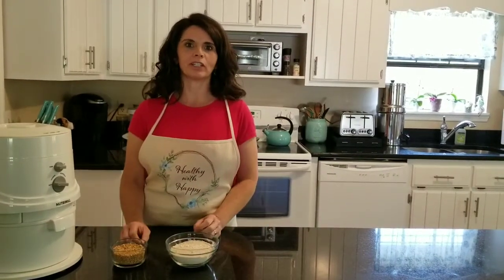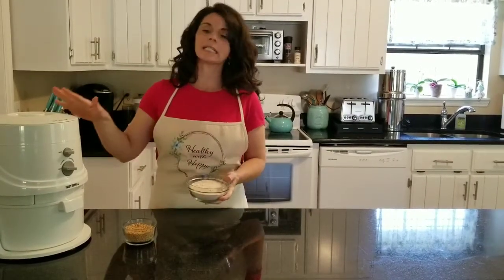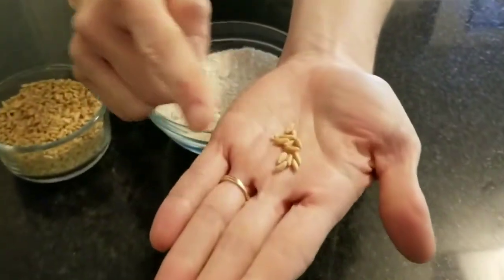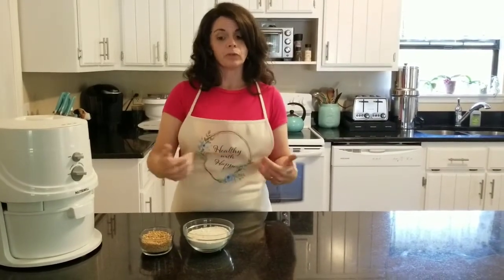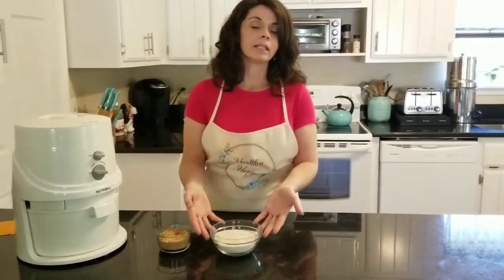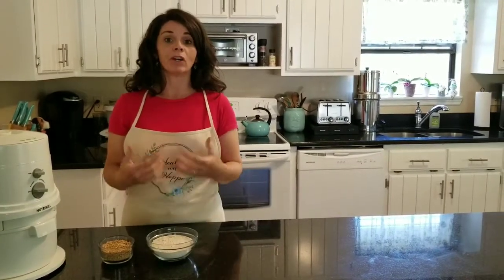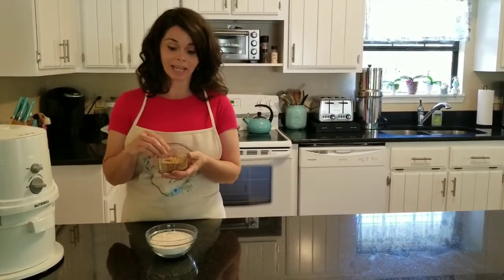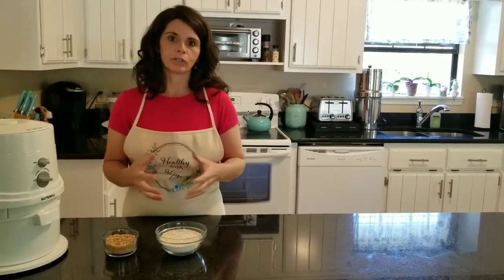Why should you grind your own flour? /Healthy with Happy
Healthy with Happy brings you a quick look at the nutritional benefits of milling our own flours.